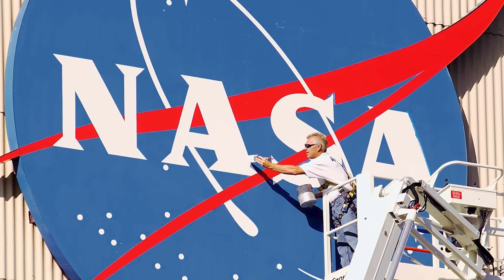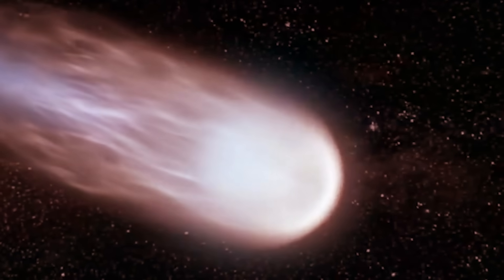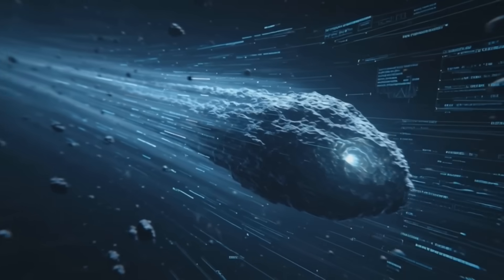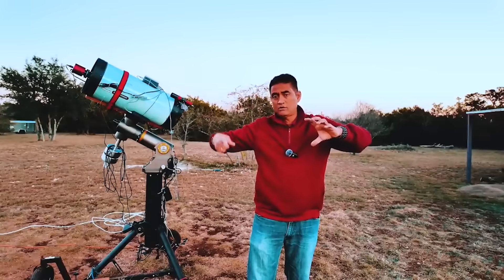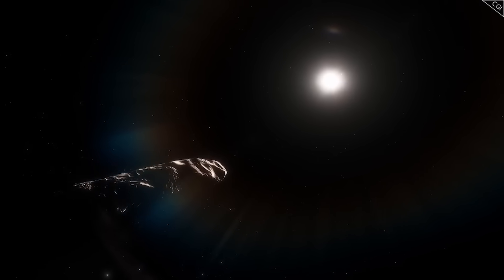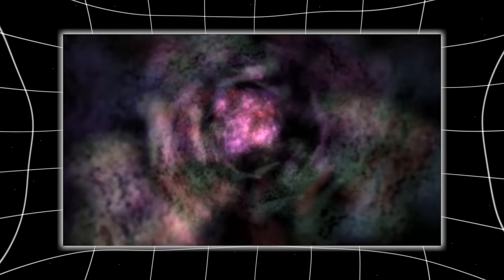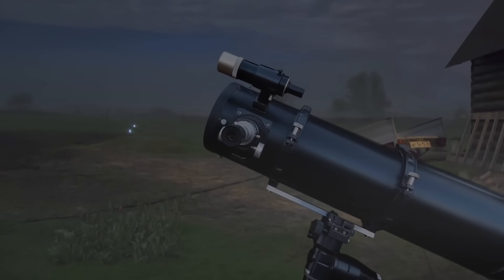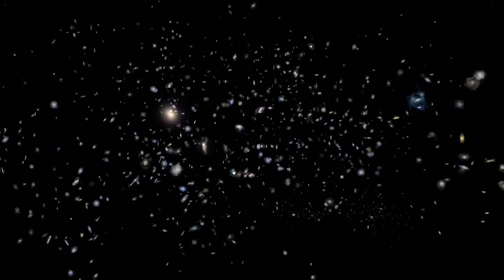Ray’s Astrophotography FINALLY SHOWS What NASA Was Hiding About 3I/ATLAS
Imagine pointing a small backyard telescope toward the night sky, expecting nothing more than a faint smudge of light drifting between the stars, and instead discovering something NASA somehow forgot to mention in their own press conference. Something so bright, so massive, so chemically bizarre that it rewrites what we thought we understood about interstellar visitors. While the world listened to the official narrative—calm, measured, sanitized—an independent astrophotographer named Ray was pulling in raw, unfiltered data from his own equipment. And what he captured wasn’t just different from NASA’s version… it exposed everything they didn’t highlight, didn’t emphasize, or simply didn’t want to complicate the story with. A 400-fold brightness surge, a color shift that defies comet chemistry, a coma larger than Earth itself, and a Jupiter encounter only a handful of comets in history have ever survived. Tonight, we dive into the secrets that slipped through NASA’s fingers and were caught instead by someone standing in his backyard under the glow of a suburban sky.